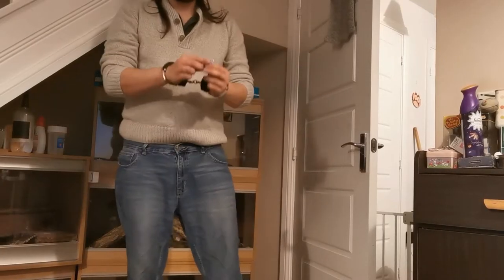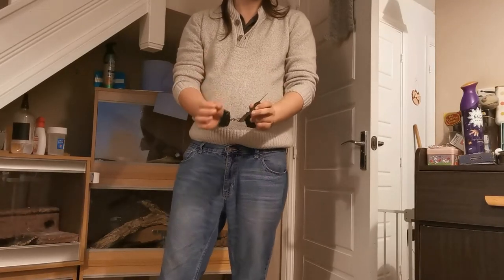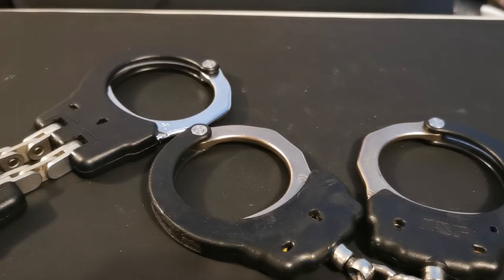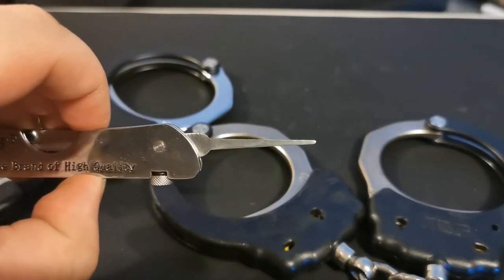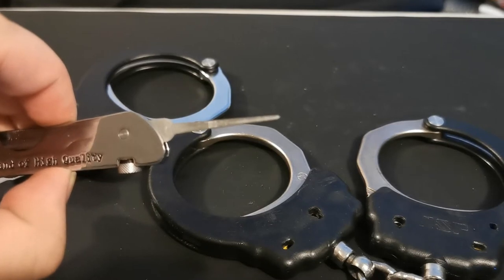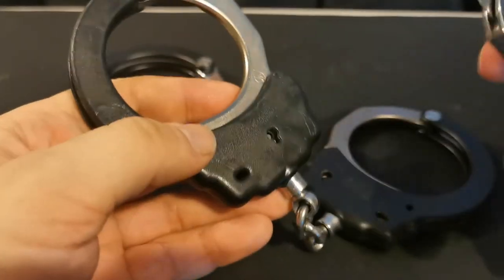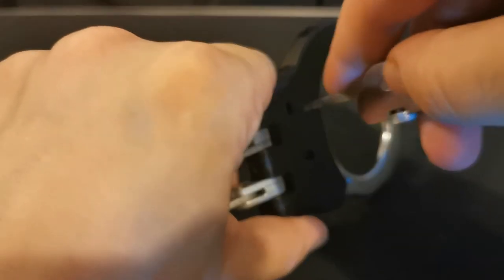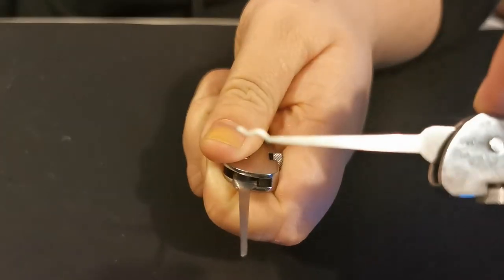Modified Cheap Jack Knife ASP Model 100 Handcuff Escape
Mr Deadlocks escapes ASP Model 100 handcuffs with a modified cheap jack knife